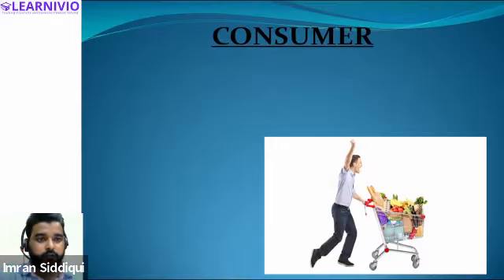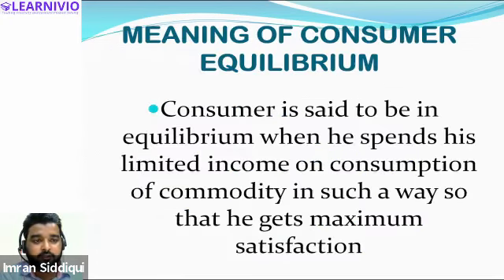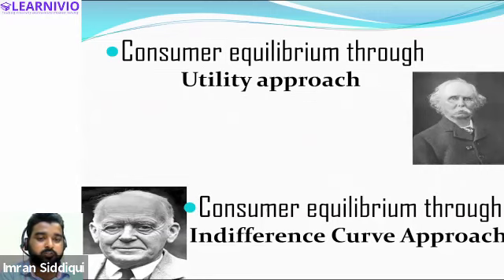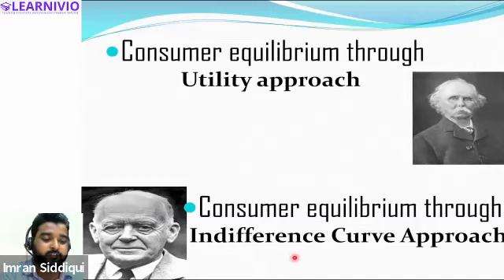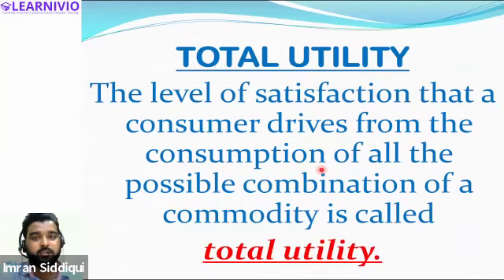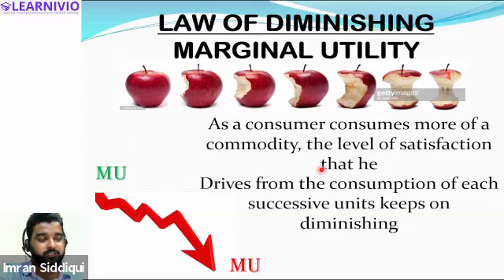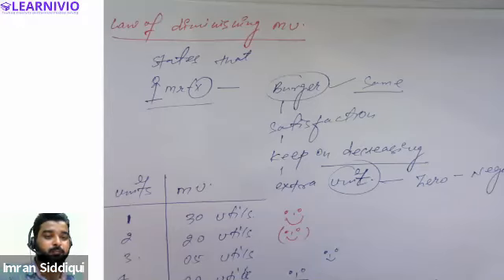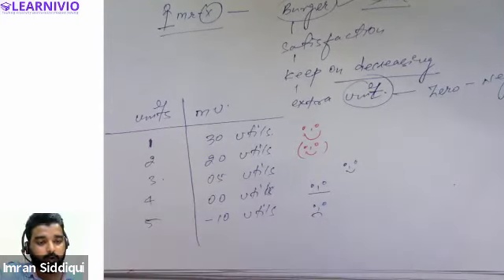Learnivio | Consumer Equilibrium | Economics | Lect 4 | Riyadh 1 | 28-09-2021